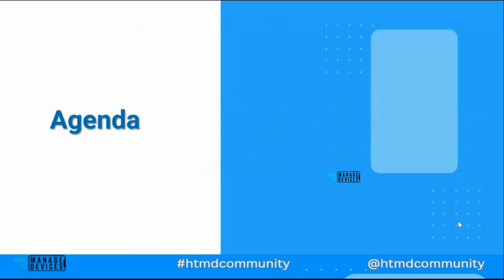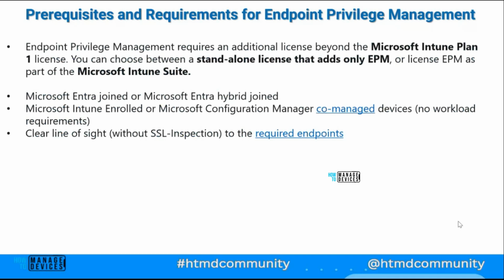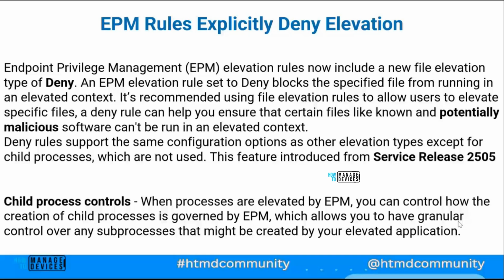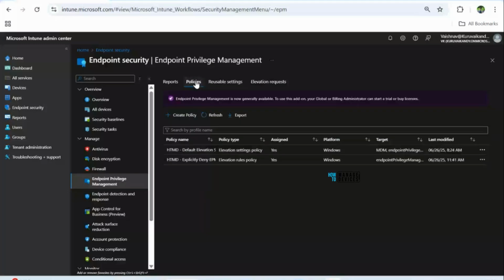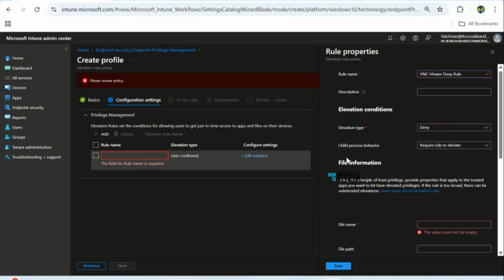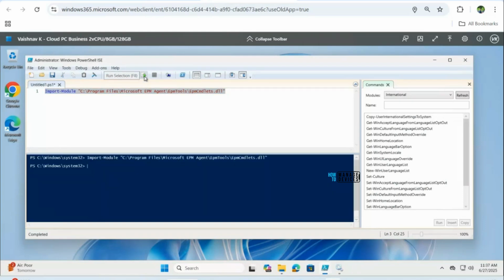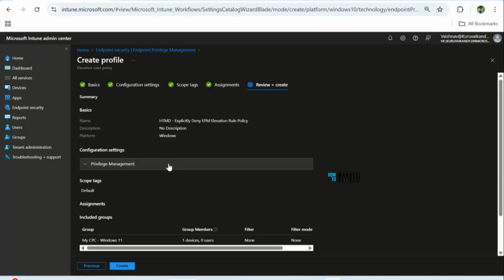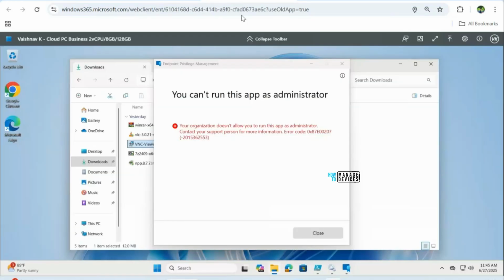How to Configure Explicitly Deny EPM Rule with Microsoft Intune | New Updates | Demo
Configure Explicitly Deny EPM Rule with Microsoft Intune | New Updates | Demo by Vaishnav

Learn how to configure an "Explicitly Deny" Endpoint Privilege Management (EPM) rule using Microsoft Intune. This video delves into the latest update in EPM capabilities, focusing on how to effectively block specific applications from elevating privileges on Windows 10 and Windows 11 devices.

We'll cover:

What EPM is and its core functionalities.

Prerequisites and requirements for implementing EPM.

Understanding Elevation Rule Policies.
Deep dive into the new "Explicitly Deny Elevation" feature.
Utilizing the EPM Tools PowerShell Module for diagnostics and building detection rules.
A practical, step-by-step demo on creating and deploying an Explicitly Deny EPM Rule Policy.

Observing the end-user experience when a denied application attempts elevation.

This session is crucial for IT administrators looking to enhance their organization's security posture by implementing a Zero Trust principle with granular control over application elevation.

Video Timeline:
0:00:00 Introduction to the session: Configure Explicitly Deny EPM Rule with Microsoft Intune

0:00:05 Speaker Introduction: Vaishnav K, 11+ years of experience in SCCM, Device Management, and Automation Solutions.

0:00:40 Agenda for the session

0:01:59 What is Endpoint Privilege Management (EPM)?

0:03:21 Prerequisites and Requirements for Endpoint Privilege Management

0:05:22 Important Points to Note about EPM (e.g., supported OS, Cloud PC, AVD, Government Cloud, RBAC roles)

0:07:03 What is an Elevation Rule Policy?

0:07:48 Deep Dive into EPM Rules: Explicitly Deny Elevation and Child Process Controls

0:09:37 Understanding the EPM Tools PowerShell Module

0:11:03 Key Commandlets in the EPM Tools PowerShell Module

0:11:43 Live Demo: Configuring Explicitly Deny EPM Rule with Microsoft Intune

0:11:56 Navigating to Endpoint Security - Endpoint Privilege Management in Intune Admin Center

0:12:17 Reviewing existing policies, including the Default Elevation Settings Policy.

0:13:35 Creating a new Elevation Rule Policy for "Explicitly Deny"

0:15:38 Defining the Elevation Type as "Deny"

0:16:11 Setting Child Process Behavior to "Deny all"

0:17:02 Demonstrating how to obtain the file hash using PowerShell (Get-FileAttributes and Get-FileHash)

0:22:14 Pasting the file hash into the policy configuration

0:23:48 Assigning the policy to a group (My CPC - Windows 11)

0:24:08 Reviewing and creating the policy

0:24:49 Verifying the newly created "Explicitly Deny EPM Elevation Rule Policy"

0:25:07 Demonstrating the end-user experience with a previously allowed application (WinRAR) - it now requires business justification

0:26:08 Demonstrating the end-user experience with the explicitly denied application (VNC Viewer) - it now shows "You can't run this app as administrator" error.

0:27:08 Final confirmation of the configured policy

0:28:12 Q&A and Thank You